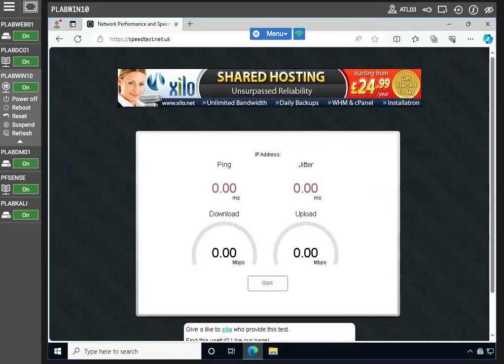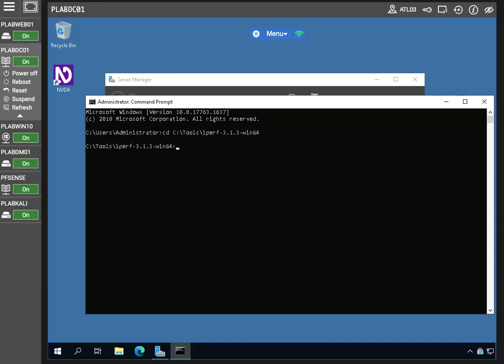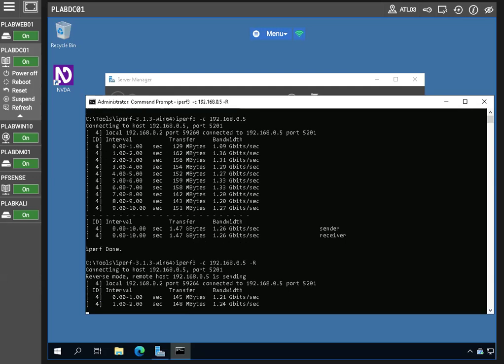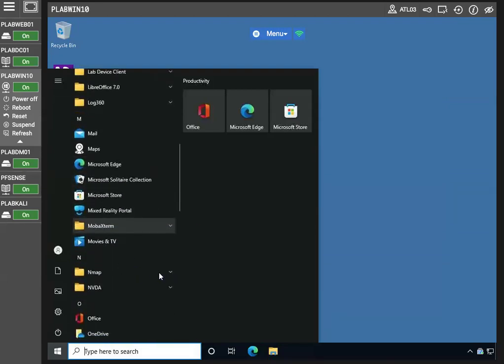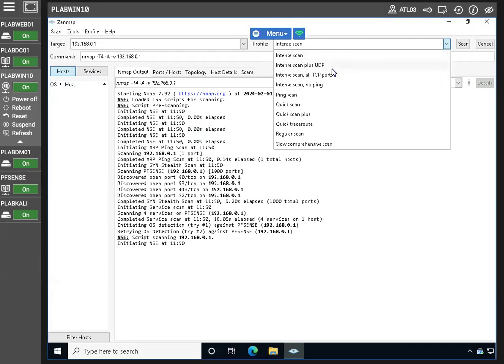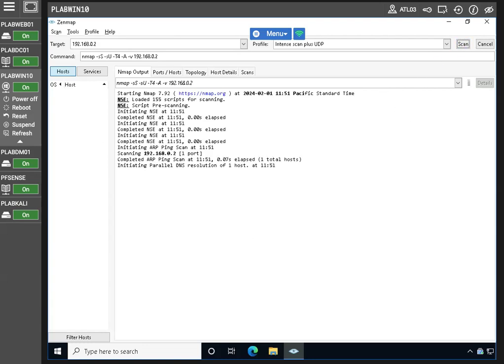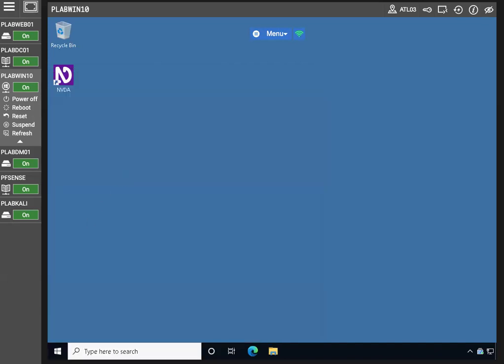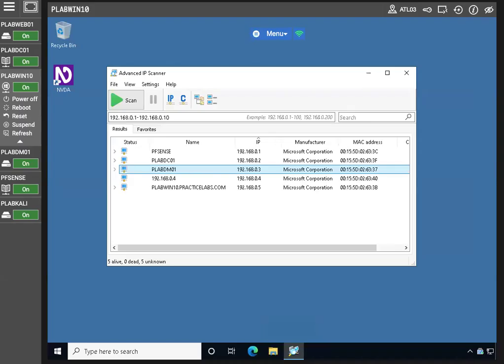Network Analysis Software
This video demonstrates my proficiency in utilizing diverse network analysis software to troubleshoot, analyze, and optimize network performance.

Key Areas Covered:

Understanding Network Analyzers: Witness how I explain the purpose and functionalities of various network analysis tools for different tasks.

Hands-on Exploration: Observe how I demonstrate the usage of software for tasks like WiFi analysis, bandwidth measurement, network protocol and port analysis, and IP address management.

Practical Applications: Learn how I illustrate the practical application of these tools in real-world scenarios, showcasing their effectiveness in network troubleshooting and optimization.

By watching this video, you'll gain valuable insights into my ability to:

Identify appropriate network analysis software based on specific network troubleshooting or performance monitoring requirements.
Navigate and utilize various network analysis tools to effectively diagnose and resolve network issues.
Analyze network performance metrics and identify potential areas for improvement.

I believe this comprehensive overview effectively showcases my understanding and practical skills in network analysis software, making a strong impression on potential employers seeking an IT professional equipped to maintain optimal network performance and efficiently handle network-related challenges.